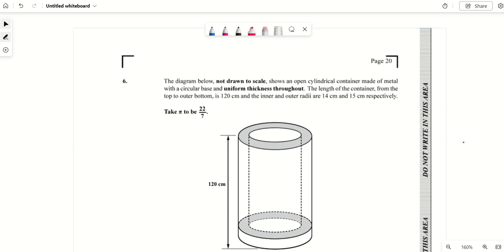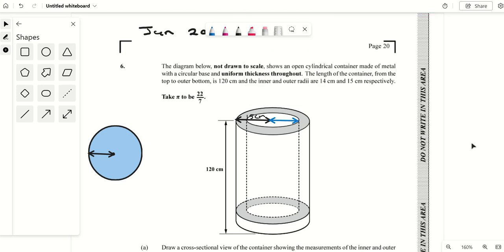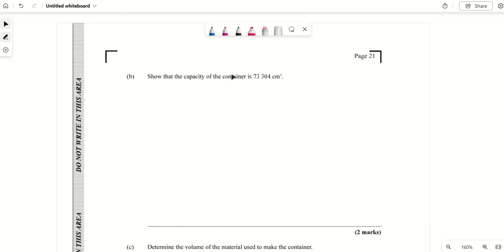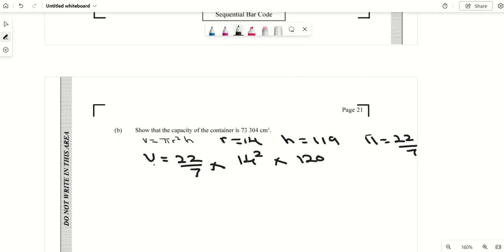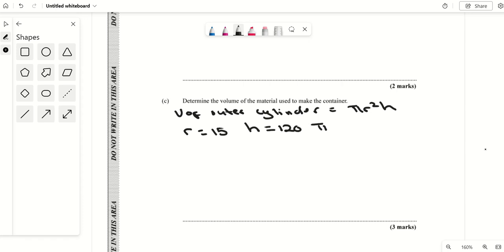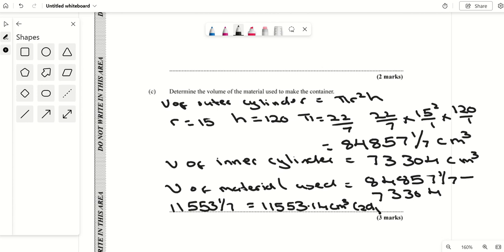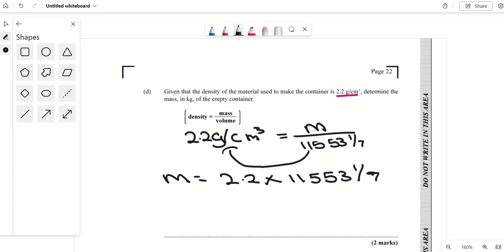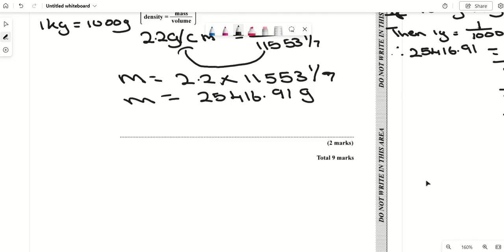MATH CSEC 2019 Jan Number 6 Solutions